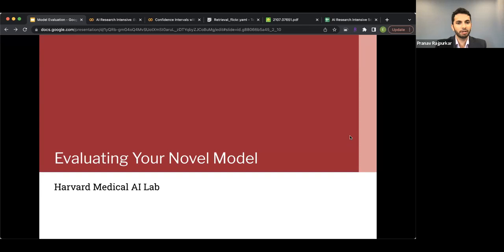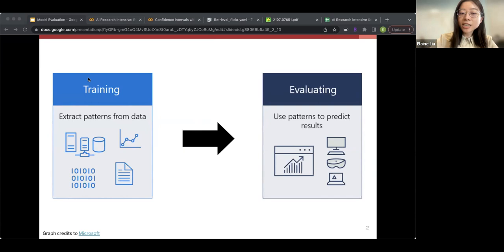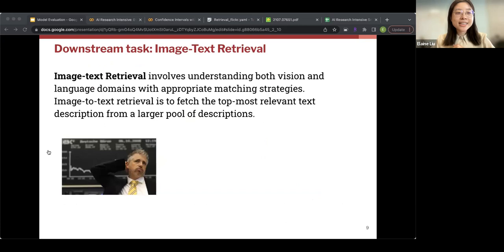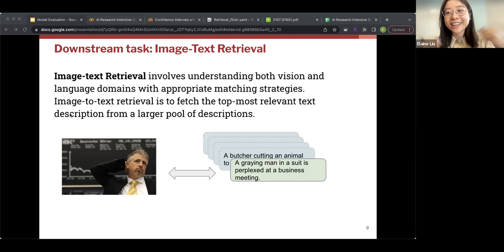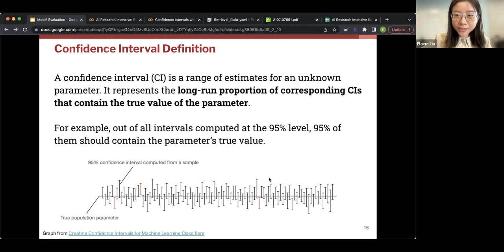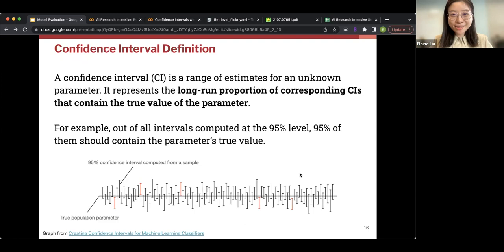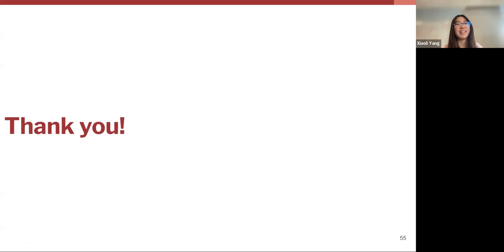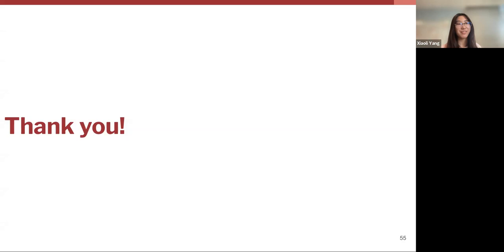AI Research Intensive: Evaluating your novel model by Elaine Liu and Xiaoli Yang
This lecture is part of the "AI Research Intensive", designed to teach fundamental skills involved in conducting cutting-edge AI research and writing a research paper.

The AI Research Intensive was hosted by Rajpurkar Lab at Harvard Medical School on August 4 & 5, 2022.